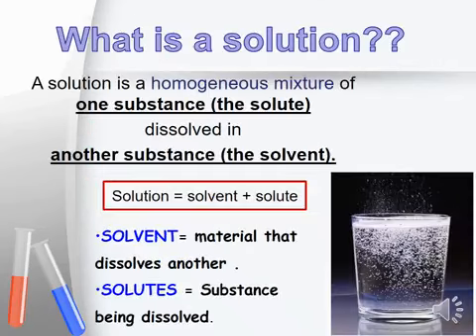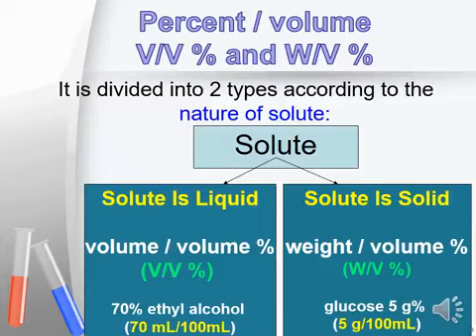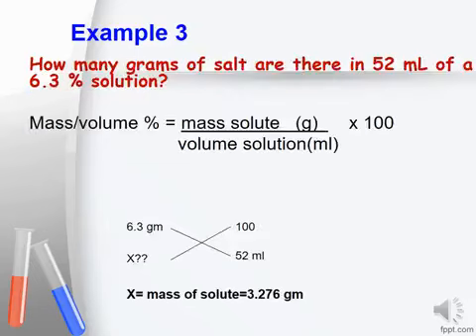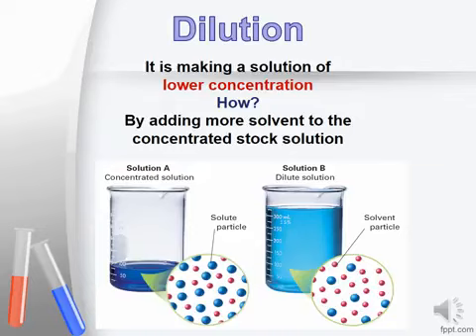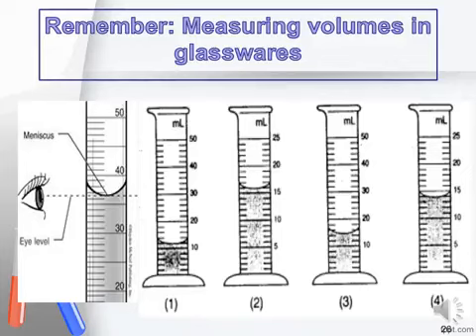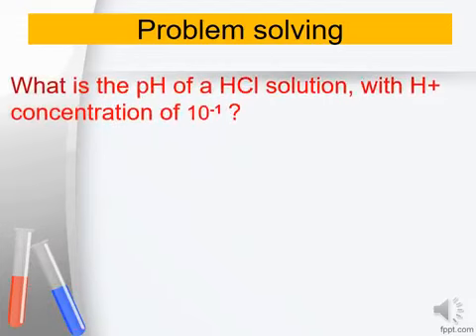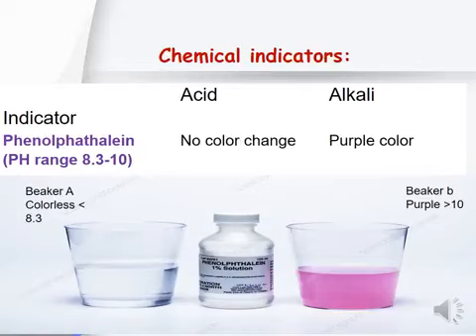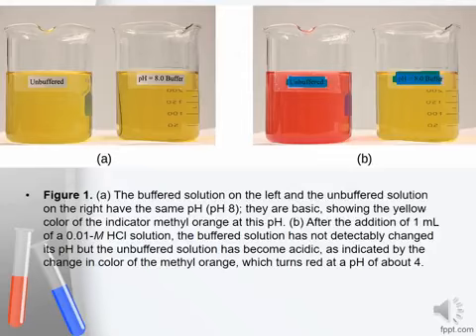MED.LEVEL 1.Bio Practical 2 for Nigerian Students